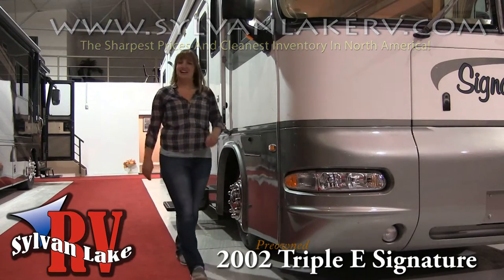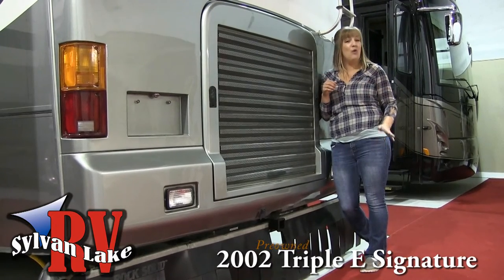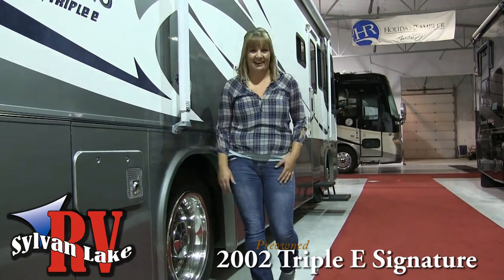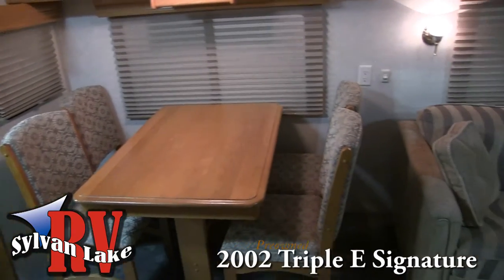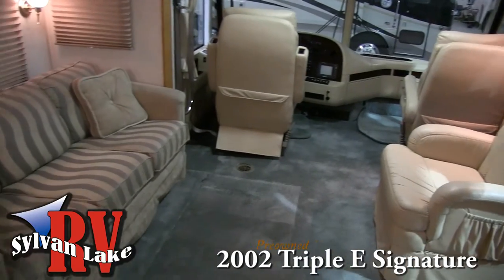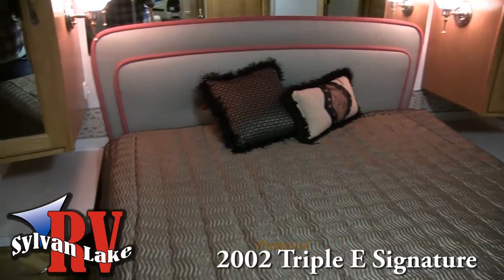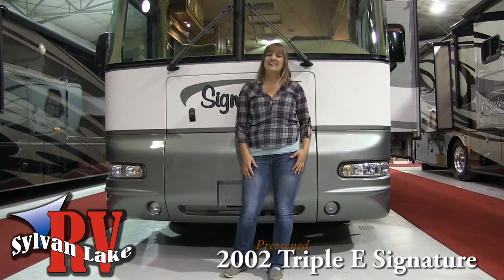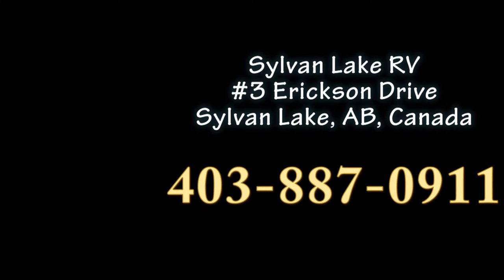2002 Triple E Signature Class A Motorhome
Call Today For More Information!

Sylvan Lake RV | Call Us If You Are Looking To Sell Your RV!! | 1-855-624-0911